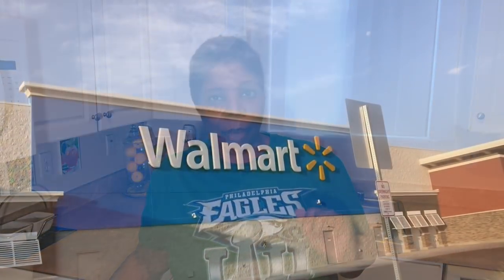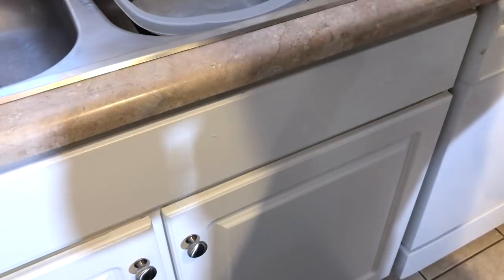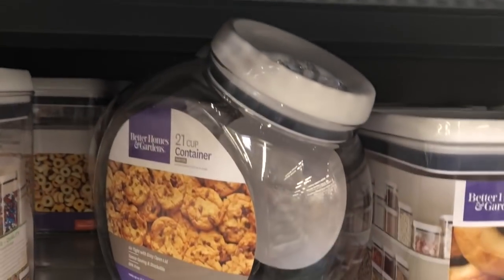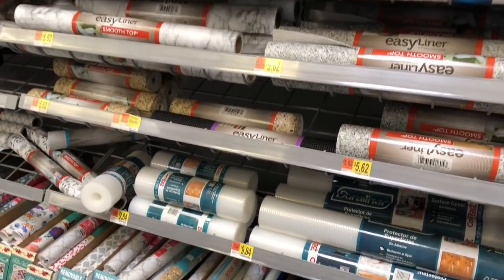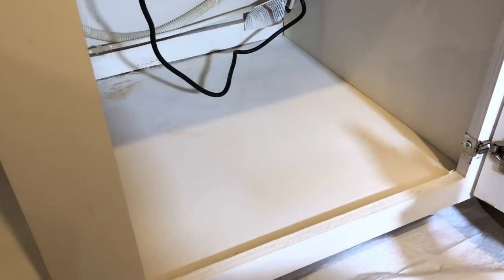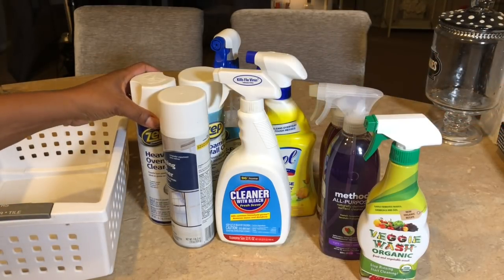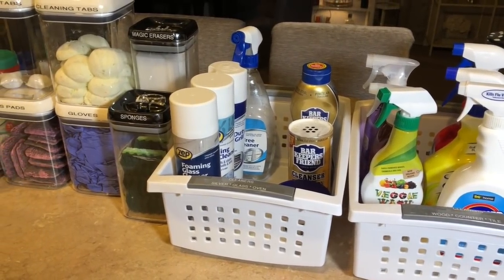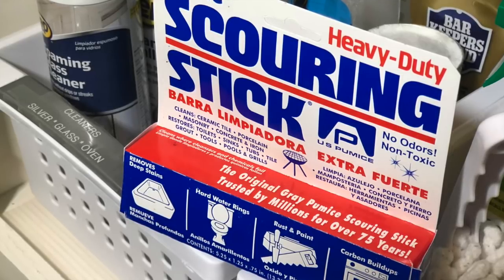CLEAN AND ORGANIZE UNDER THE SINK | REPAIR STAINED CABINET |Shop With Me Walmart | MOOREGIRL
This video is about cleaning and organizing under the kitchen sink. I'll show you how I repaired my stained cabinet from a leaky garbage disposal. Come with me to Walmart to get cheap storage bins for under the sink cabinet.

Mooregirl's Cleaning Supplies:

Wright's Silver Creme
Lysol
Mrs. Meyer's
Cleaner with Bleach
Zep
Method
Bar Keeper's Friend
Kilz Stain Blocker
Main Stays Bar Mop Dish Cloths
Storage:
Better Homes and Garden - Walmart